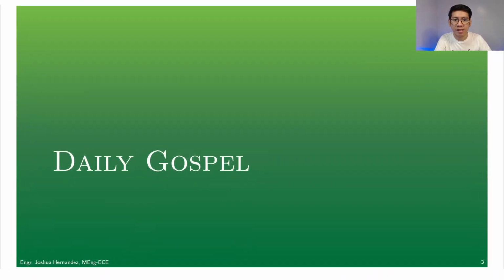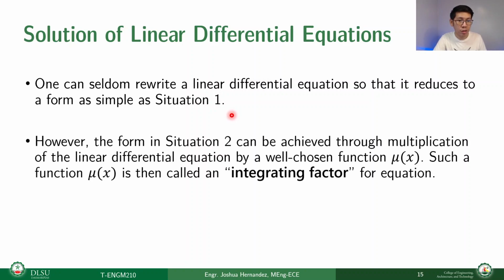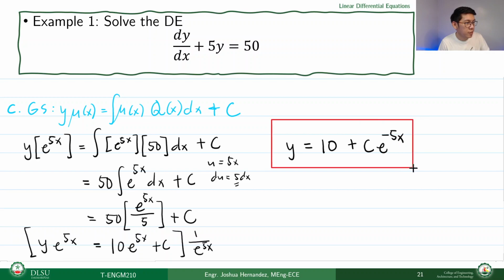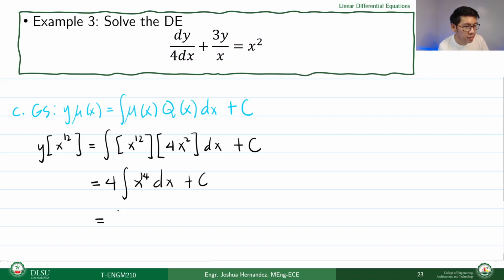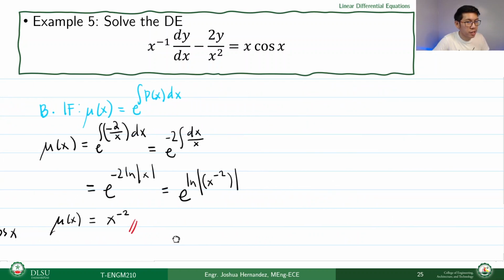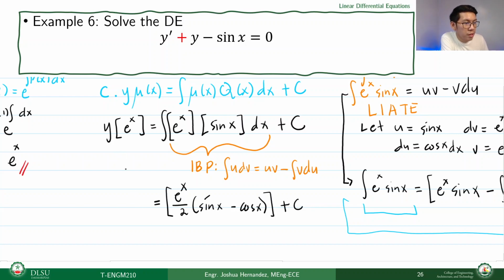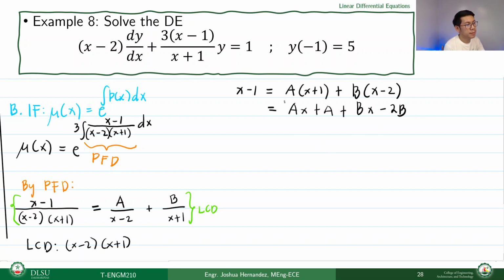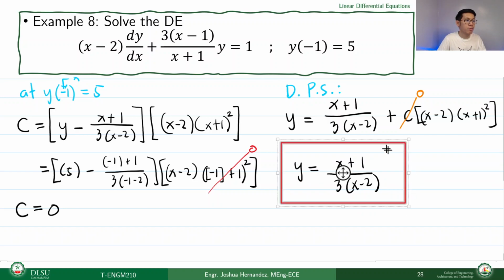T-ENGM210 Lesson 7 Linear Differential Equations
In the previous lesson, we learned that by multiplying an integrating factor to a non-exact equation will make it exact and thus can be solved by exact equations. We continue with our journey in solving differential equations by taking a look at linear differential equations.

Erratum:
Forgot to divide cos θ to 1 in 1:47:00.
Answer should be y = θ sec θ + sec θ.

Timestamps:
0:00 Welcome
0:10 Overview
0:33 Gospel
2:09 Linear Differential Equations Definition
9:23 Solution of LDE
30:43 Method for Solving LDE
32:28 Example 1
37:55 Example 2
51:08 Example 3
58:42 Example 4
1:11:45 Example 5
1:19:02 Example 6
1:37:30 Example 7
1:47:45 Example 8
2:13:35 End of Presentation